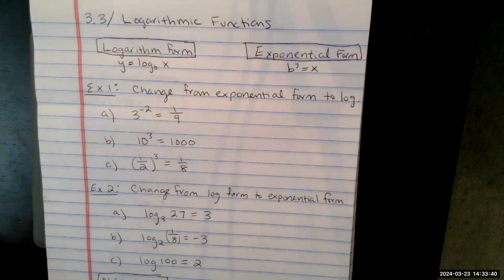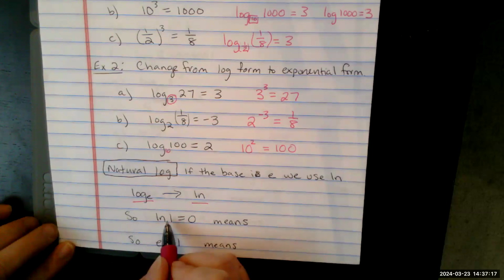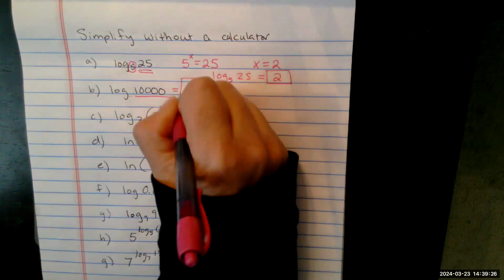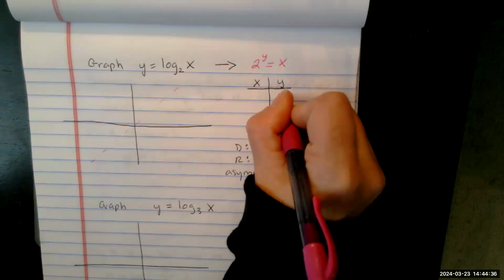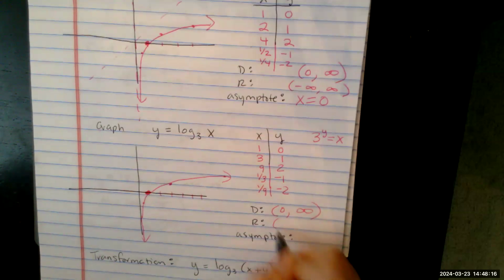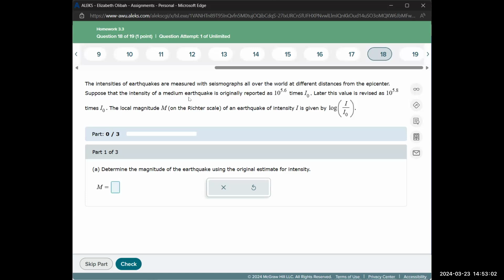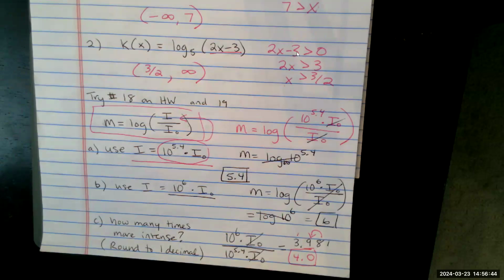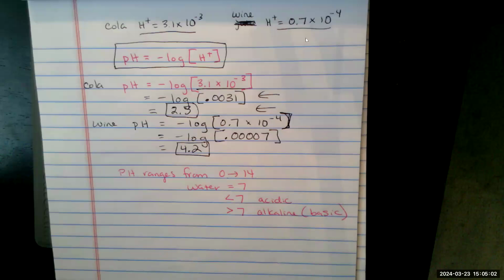MTH 161 NOL 3.3 Logarithms and their Graphs